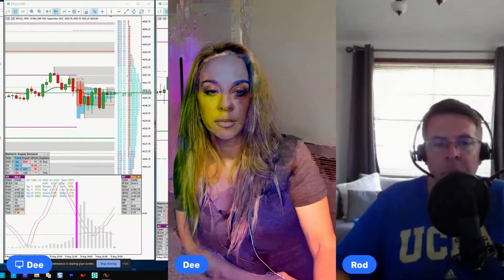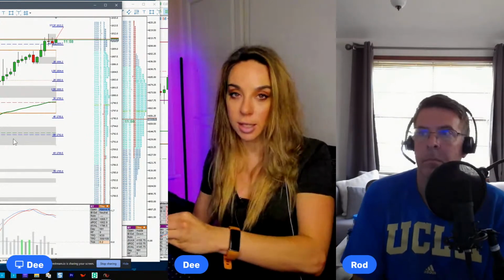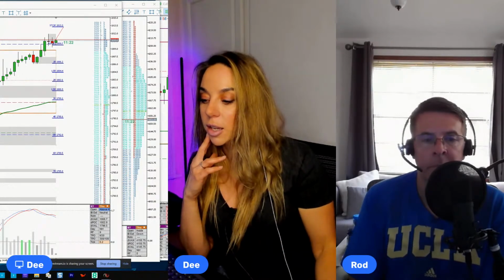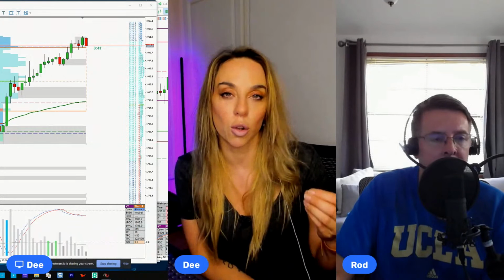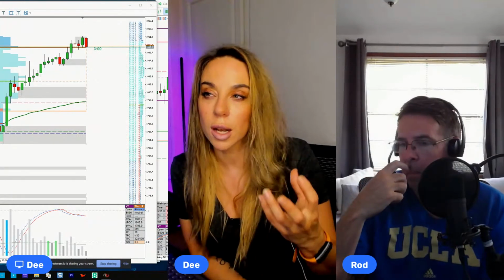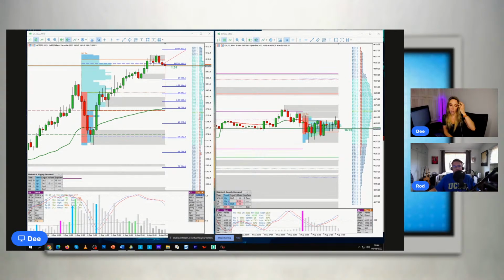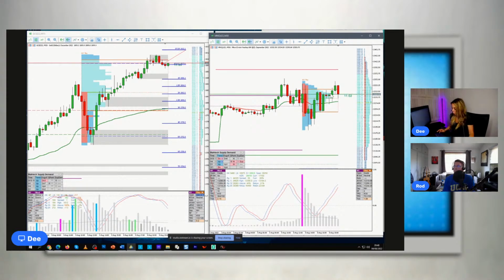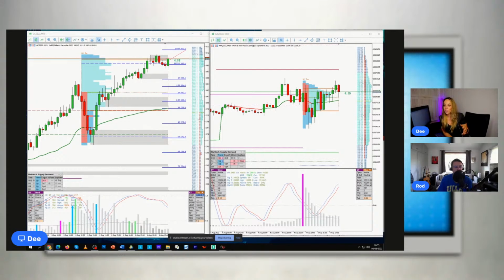4th August 2022 - Live Q&A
Two pro traders answering your questions for 90 mins in this live Q&A.